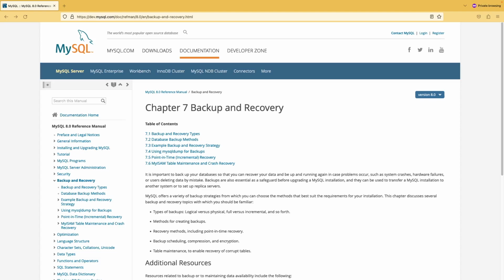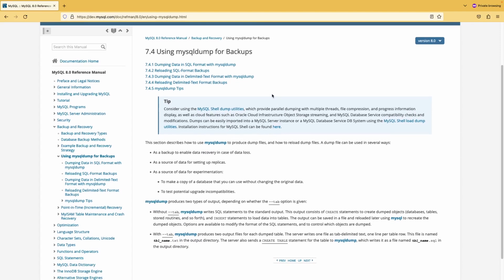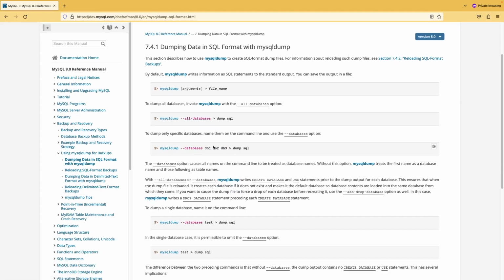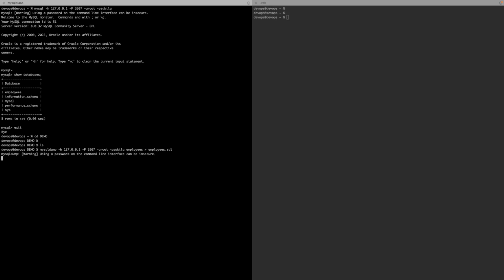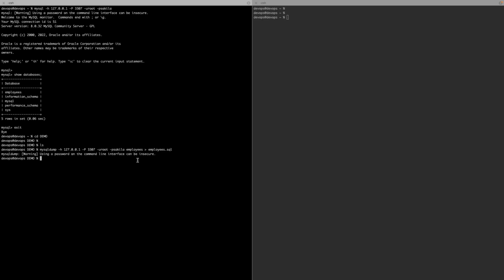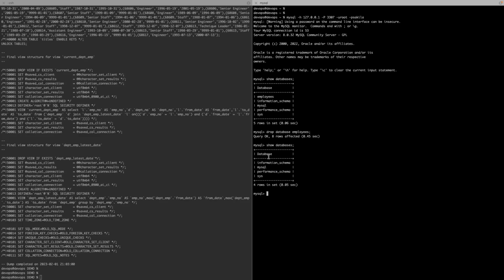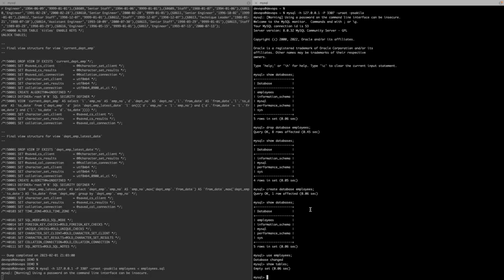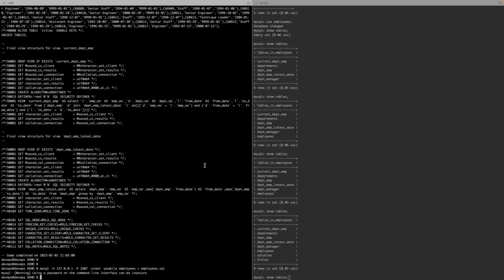Mysql backup and restore a database in MySQL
Mysql Backup and Restore Databases in MySQL